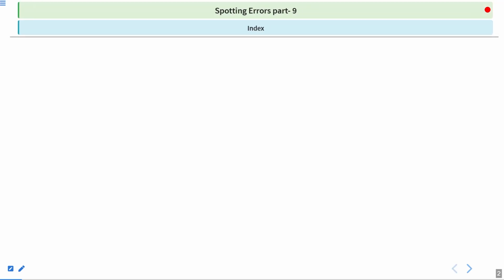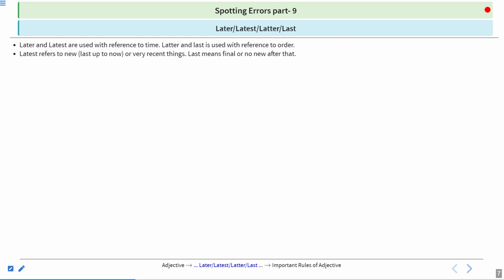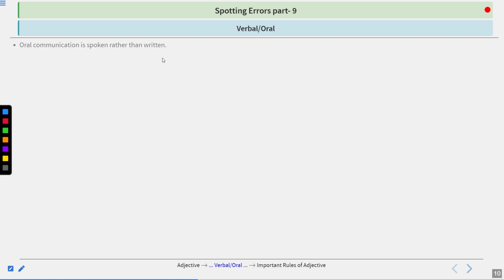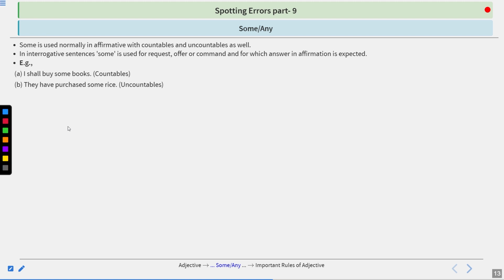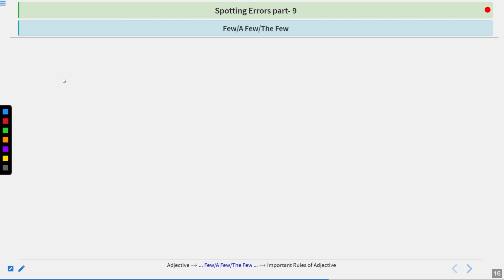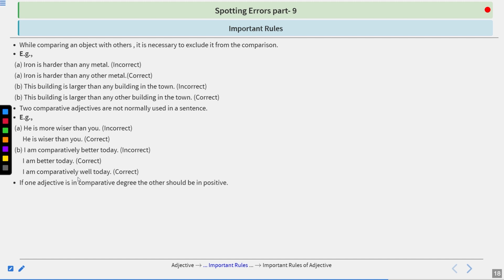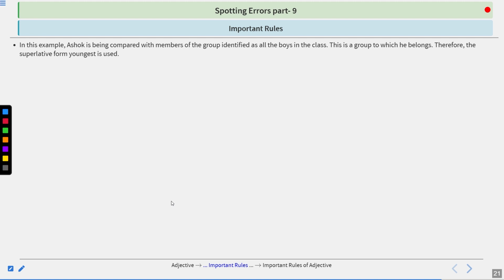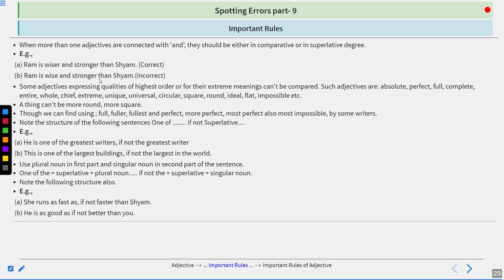Spotting Errors Theory Part 9